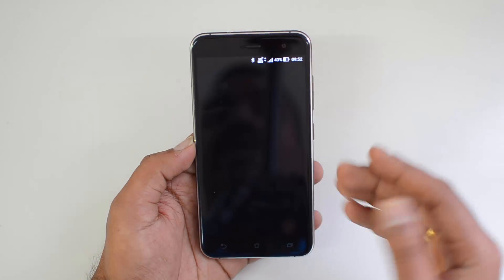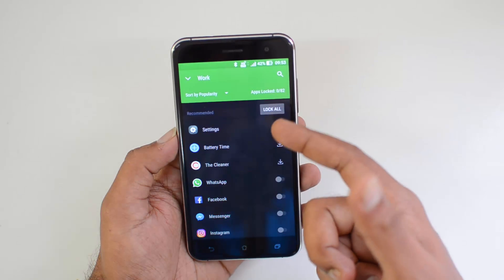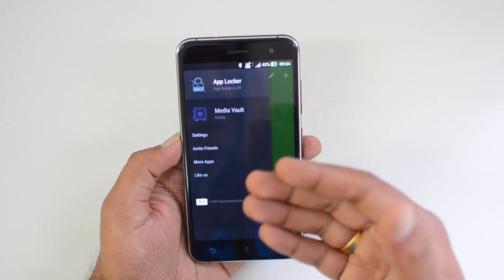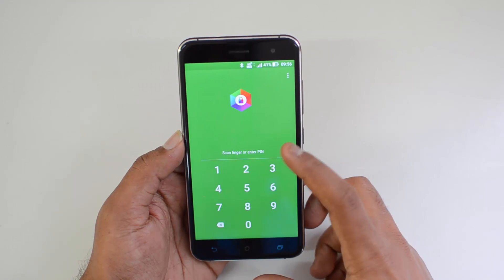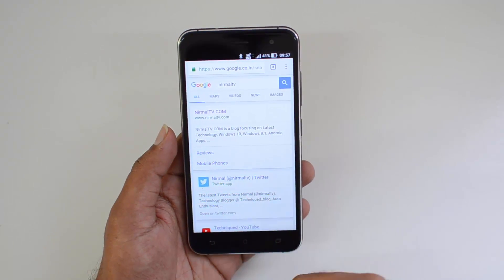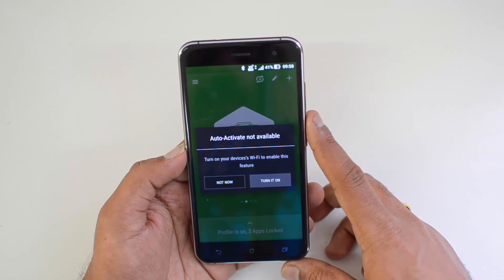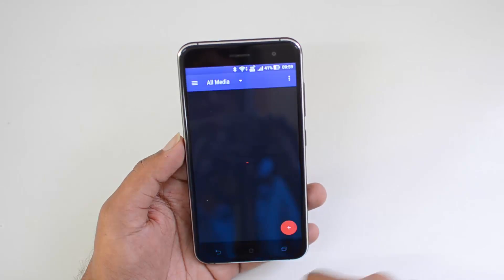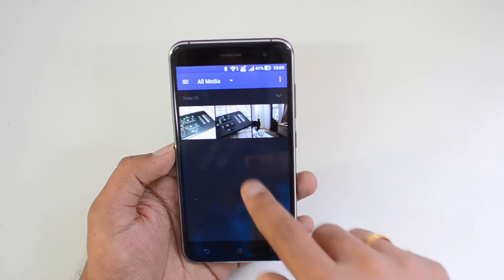Lock Apps and Photos on Android with Hexlock- Review and Features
Hexlock is a popular app lock and media protection app for Android. Hexlock can protect apps with PIN, password or fingerprint and also lock photos. Here is the review and features of Hexlock for Android.